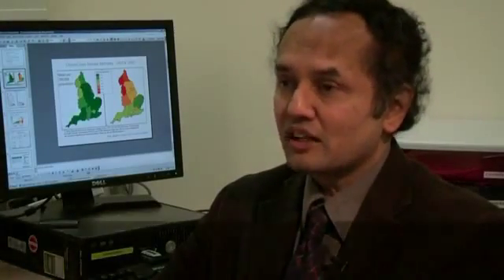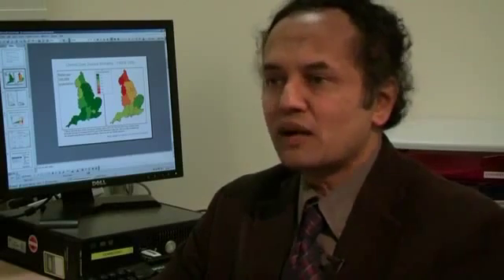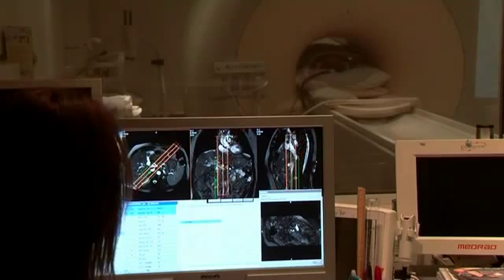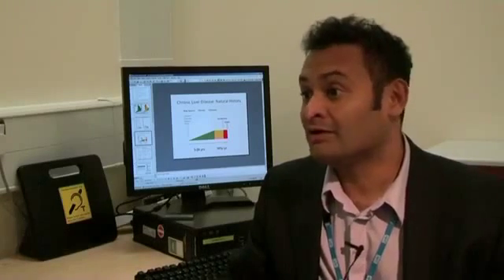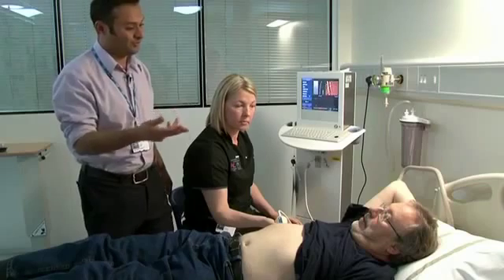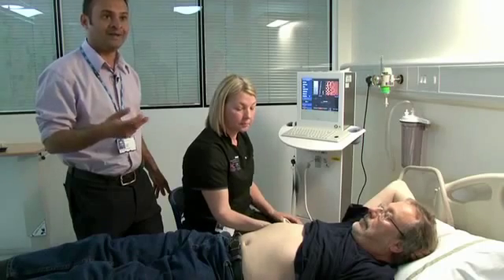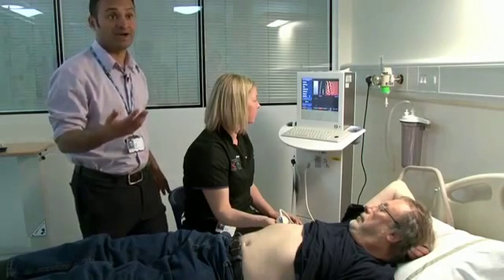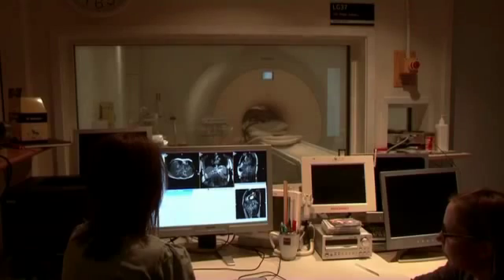Scarred Liver exhibit at the Royal Society Summer Science Exhibition 2013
This video was produced by the Royal Society to introduce "The Scarred Liver", an exhibit presented by doctors and scientists from the University of Nottingham and NIHR Nottingham Digestive Diseases Biomedical Research Unit.